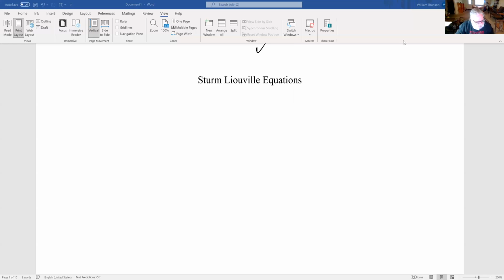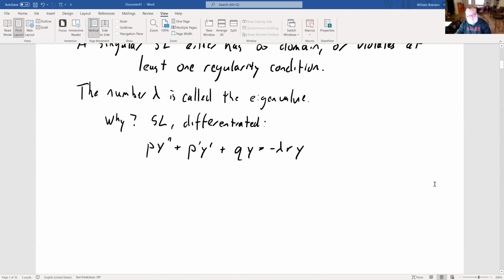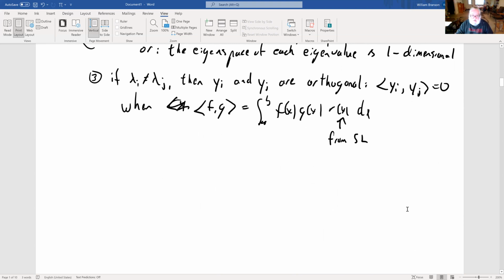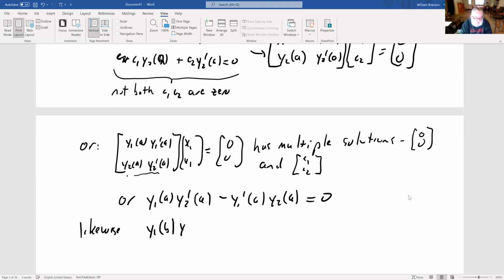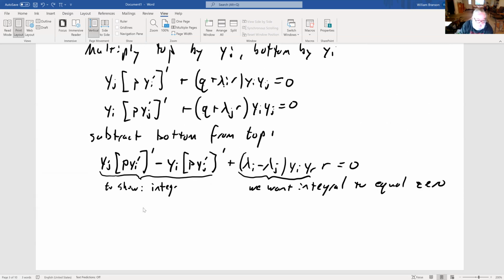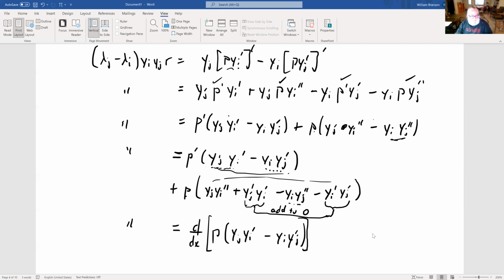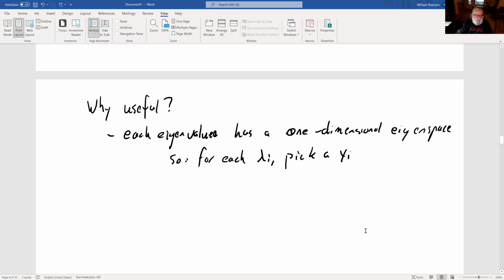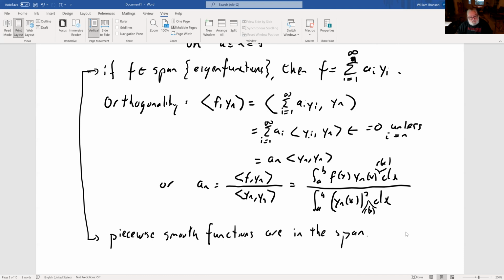PDE Sturm Liouville Equations